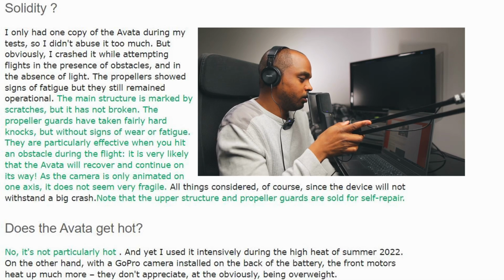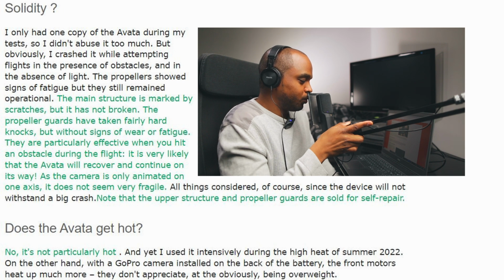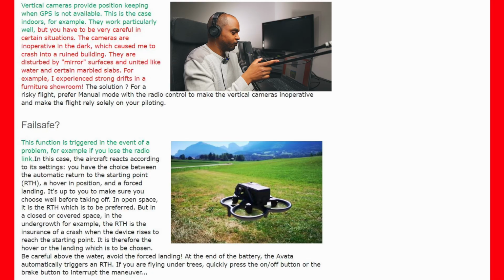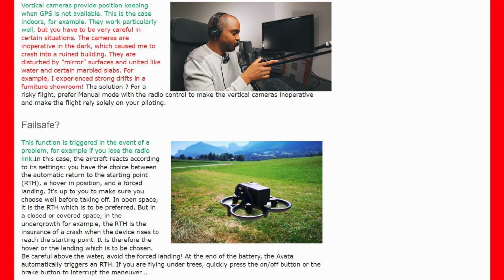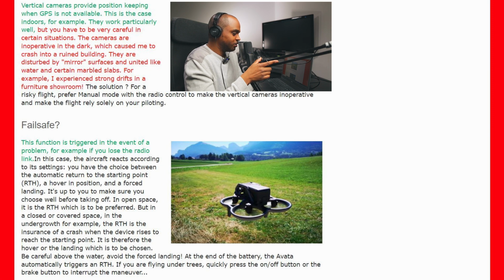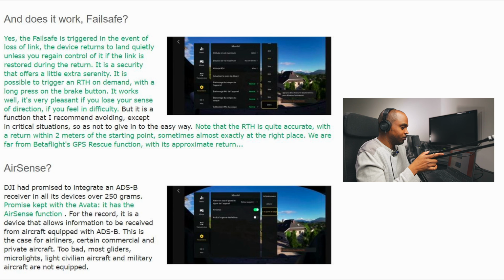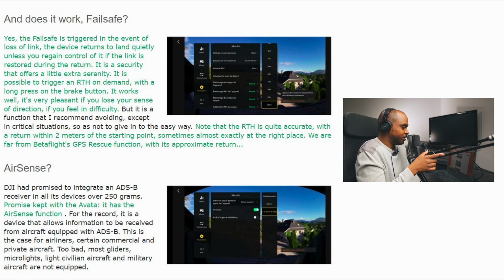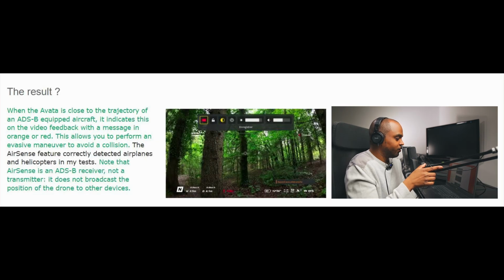DJI AVATA SAFETY FEATURES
Solidity ?
I only had one copy of the Avata during my tests, so I didn't abuse it too much. But obviously, I crashed it while attempting flights in the presence of obstacles, and in the absence of light. The propellers showed signs of fatigue but they still remained operational. The main structure is marked by scratches, but it has not broken. The propeller guards have taken fairly hard knocks, but without signs of wear or fatigue. They are particularly effective when you hit an obstacle during the flight: it is very likely that the Avata will recover and continue on its way! As the camera is only animated on one axis, it does not seem very fragile. All things considered, of course, since the device will not withstand a big crash.Note that the upper structure and propeller guards are sold for self-repair.

Does the Avata get hot?
No, it's not particularly hot . And yet I used it intensively during the high heat of summer 2022. On the other hand, with a GoPro camera installed on the back of the battery, the front motors heat up much more – they don't appreciate, at the obviously, being overweight.

The limits of driver assistance
Vertical cameras provide position keeping when GPS is not available. This is the case indoors, for example. They work particularly well, but you have to be very careful in certain situations. The cameras are inoperative in the dark, which caused me to crash into a ruined building. They are disturbed by "mirror" surfaces and united like water and certain marbled slabs. For example, I experienced strong drifts in a furniture showroom! The solution ? For a risky flight, prefer Manual mode with the radio control to make the vertical cameras inoperative and make the flight rely solely on your piloting.

Failsafe?
This function is triggered in the event of a problem, for example if you lose the radio link.In this case, the aircraft reacts according to its settings: you have the choice between the automatic return to the starting point (RTH), a hover in position, and a forced landing. It's up to you to make sure you choose well before taking off. In open space, it is the RTH which is to be preferred. But in a closed or covered space, in the undergrowth for example, the RTH is the insurance of a crash when the device rises to reach the starting point. It is therefore the hover or the landing which is to be chosen. Be careful above the water, avoid the forced landing! At the end of the battery, the Avata automatically triggers an RTH. If you are flying under trees, quickly press the on/off button or the brake button to interrupt the maneuver...

And does it work, Failsafe?
Yes, the Failsafe is triggered in the event of loss of link, the device returns to land quietly unless you regain control of it if the link is restored during the return. It is a security that offers a little extra serenity. It is possible to trigger an RTH on demand, with a long press on the brake button. It works well, it's very pleasant if you lose your sense of direction, if you feel in difficulty. But it is a function that I recommend avoiding, except in critical situations, so as not to give in to the easy way. Note that the RTH is quite accurate, with a return within 2 meters of the starting point, sometimes almost exactly at the right place. We are far from Betaflight's GPS Rescue function, with its approximate return...

AirSense?
DJI had promised to integrate an ADS-B receiver in all its devices over 250 grams. Promise kept with the Avata: it has the AirSense function . For the record, it is a device that allows information to be received from aircraft equipped with ADS-B. This is the case for airliners, certain commercial and private aircraft. Too bad, most gliders, microlights, light civilian aircraft and military aircraft are not equipped.

The result ?
When the Avata is close to the trajectory of an ADS-B equipped aircraft, it indicates this on the video feedback with a message in orange or red. This allows you to perform an evasive maneuver to avoid a collision. The AirSense feature correctly detected airplanes and helicopters in my tests. Note that AirSense is an ADS-B receiver, not a transmitter: it does not broadcast the position of the drone to other devices.